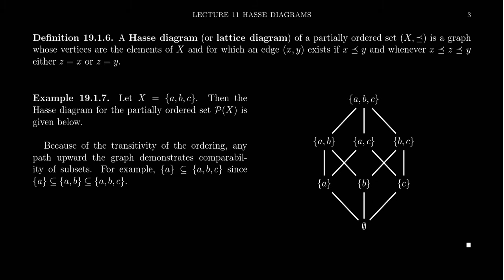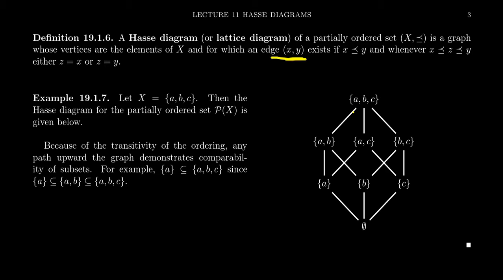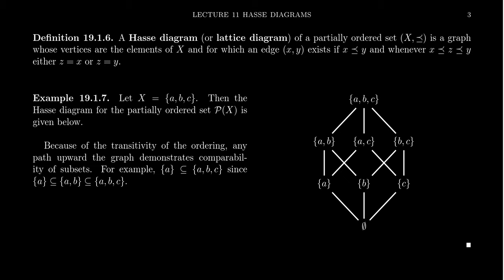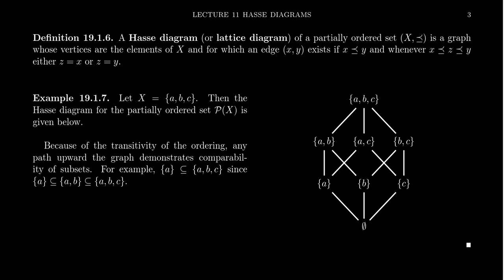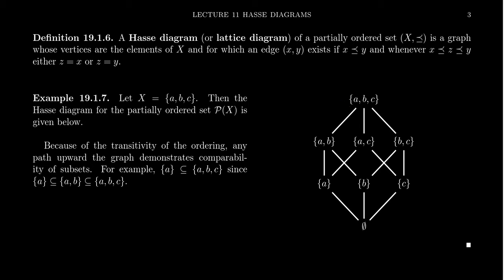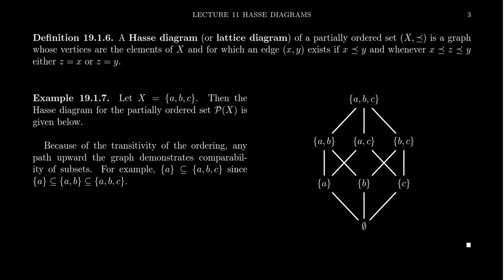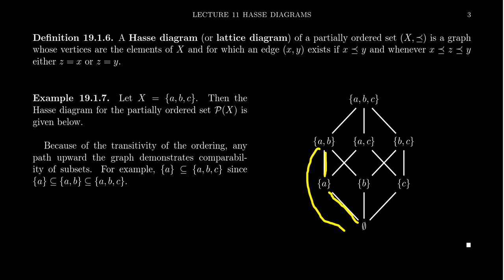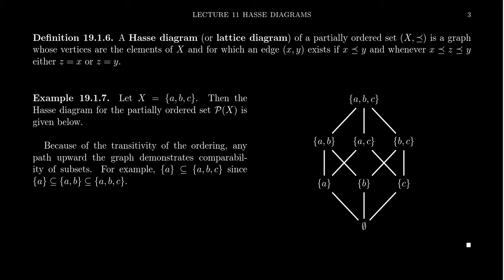Hasse Diagrams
In this video, we introduce the notion of a Hasse diagram of a partially ordered set. We present some examples. Examples of lattices of subgroups are presented.

This is lecture 11 (part 2/3) of the lecture series offered by Dr. Andrew Misseldine for the course Math 4220 - Abstract Algebra I at Southern Utah University. A transcript of this lecture can be found at Dr. Misseldine's website or through his Google Drive